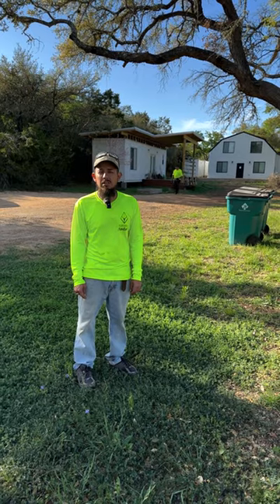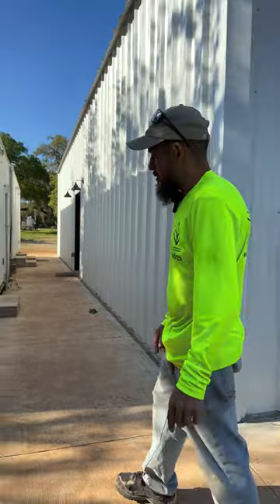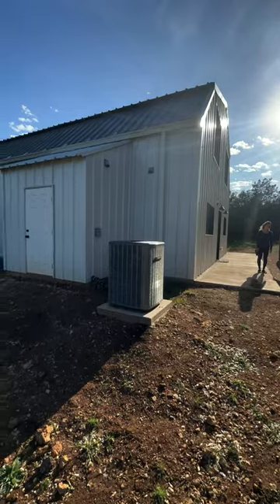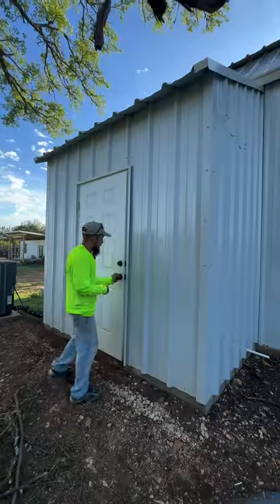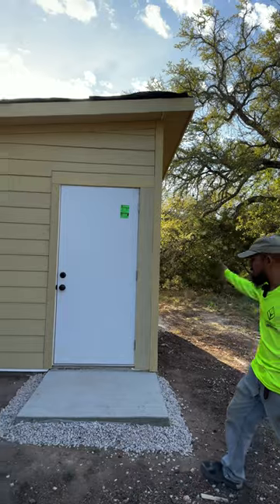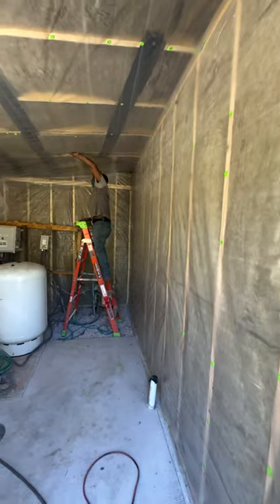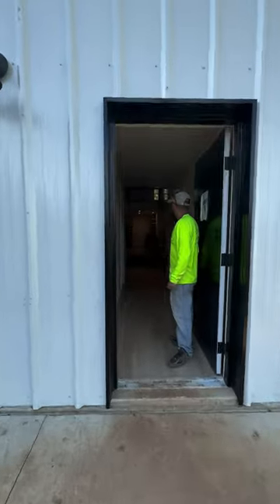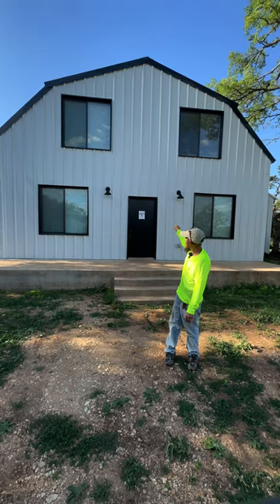Designing and Building a Barndominium in Driftwood, TX - A Complete Residential Construction Project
This complete residential construction project in Driftwood, Texas is the culmination of careful planning and expert execution. From the initial design phase to the completed build, every aspect of this project was approached with skill, precision, and attention to detail. With a stunning barndominium build, well-appointed container homes, and a durable well house to provide water supply, this property has everything you need for comfortable and luxurious living. With a focus on top-quality materials, expert craftsmanship, and seamless integration of landscaping, this project is a true testament to our commitment to excellence in residential construction. Whether you're looking to build your dream property from the ground up or need assistance with any phase of the residential construction process, we have the skills and expertise to bring your vision to life.